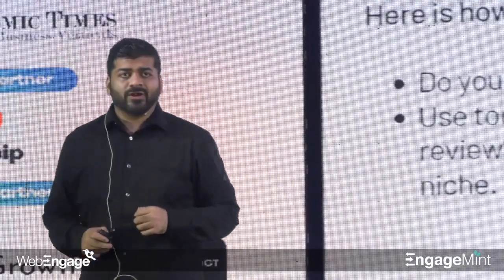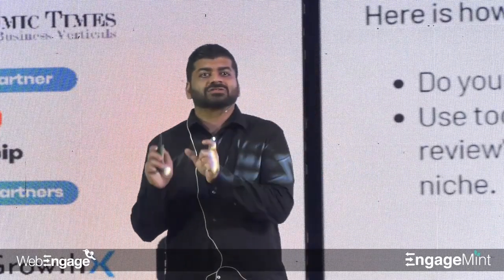How To Generate A 10X RoAS On Your Youtube Ad Campaigns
Here's the video with Udit Goenka, Founder & CEO at Pitchground at EngageMint Bangalore, In this video he talks about the strategy which generated 10x of each dollar invested in the campaign also drops 5 important aspects to execute such a well-performing YouTube campaign.

About EngageMint Enterprise:

Hosted with love by WebEngage, EngageMint Enterprise is a platform that brings together marketers and product managers from across Asia, passionate about one thing - giving their customers the 'aha' experiences they deserve. With the Enterprise edition of our flagship event - EngageMint, we want to bring together the industry experts driving digital transformation and acing user retention and engagement for their enterprises. We can initiate a massive shift in how businesses think about growth, product experiences, customer retention, and everything else.

All our sessions are hand-curated and deep-dive into each aspect of user engagement and retention. So all you have to do is take notes and implement these learnings as soon as you get back to work!

About WebEngage:

WebEngage is a new-age Retention Operating System, a single suite for marketers to store user data, provide actionable insights, and orchestrate omnichannel campaigns by leveraging user insights to provide a hyper-personalized end-user experience.

The platform helps brands drive more revenue from existing customers and anonymous users across 10+ communication channels. WebEngage goes above and beyond a marketing automation platform and powers the user engagement for thousands of enterprise brands worldwide, working across several industries like E-Commerce, Edtech, Fintech, Foodtech, Media & Publications, Gaming, BFSI, Healthcare, Online Retail. The key clientele includes marquee brands like HUL, Bajaj Finserv, Unacademy, ALT Balaji, MakeMyTrip, Zivame, Firstcry, and many more.